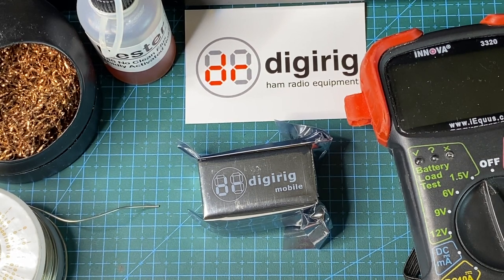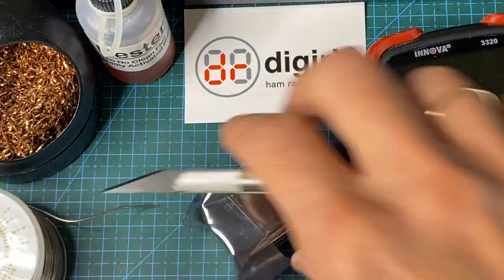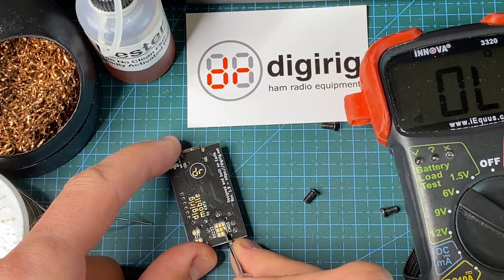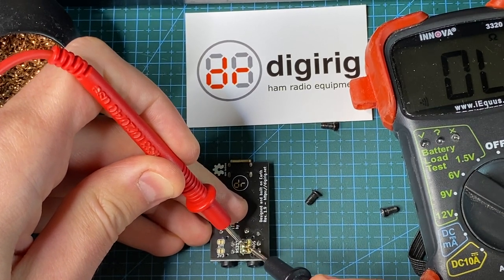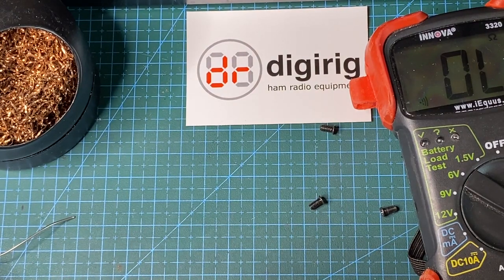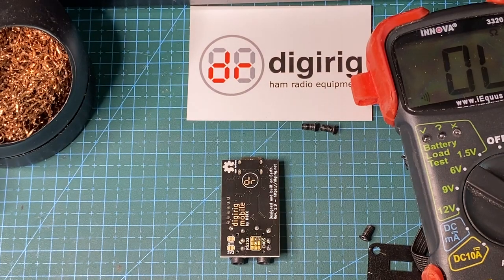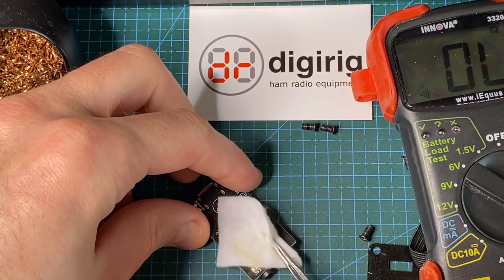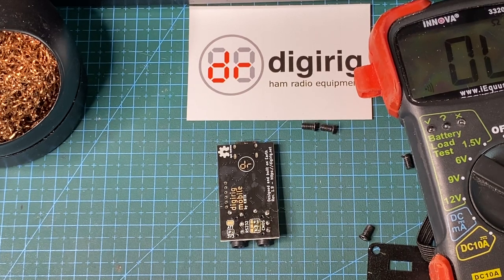Serial Port and Attenuator Configuration in Digirig Mobile 1.9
Digirig 1.9 solder jumpers configuration:

- Configuring serial port levels used for CAT control or rig programming: RS-232, CI-V or TX-500
- Activation and deactivation of 20dB input attenuator
- Reverting serial port to default configuration (3.3V logic levels)